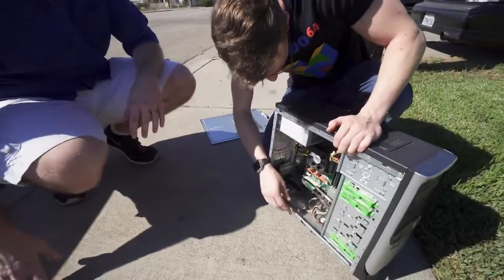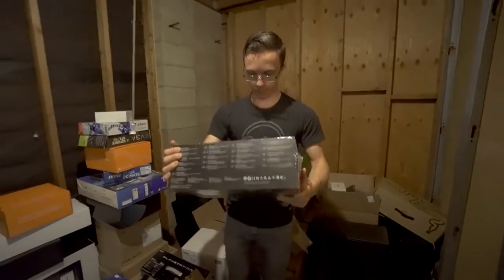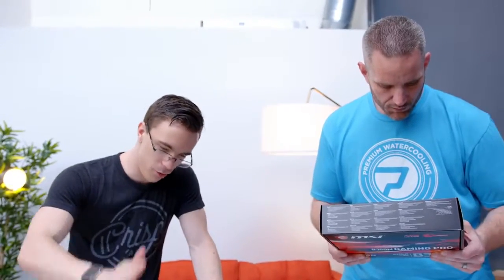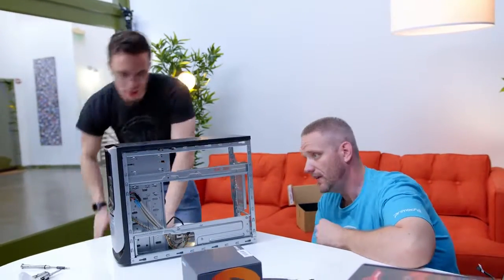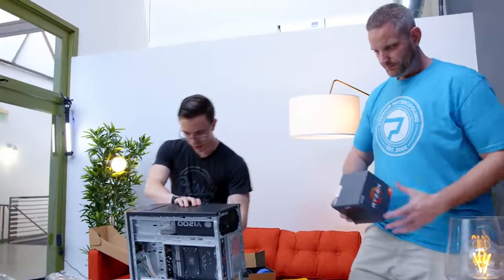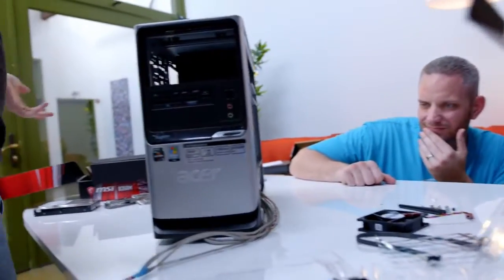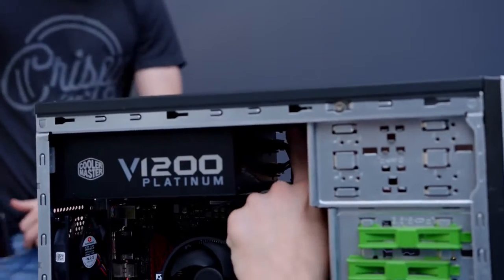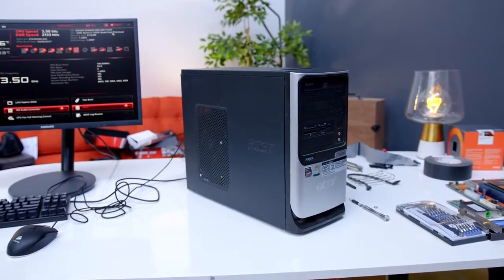Rebuilding Now the $50 Gaming PC !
iBUYPOWER AM001i Desktop Gaming PC
 The Scrapinator lives again: now with Ryzen 5 and a GTX 1080Ti!